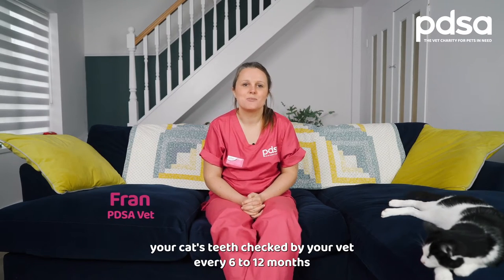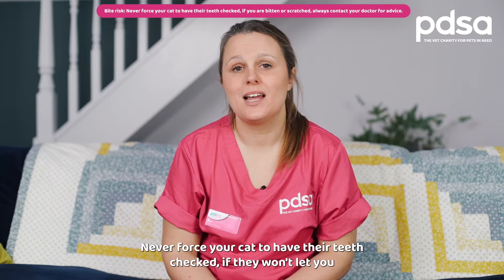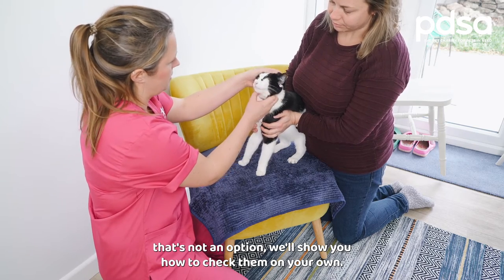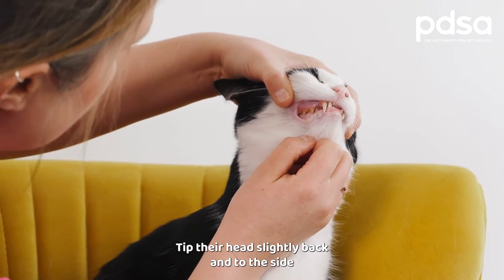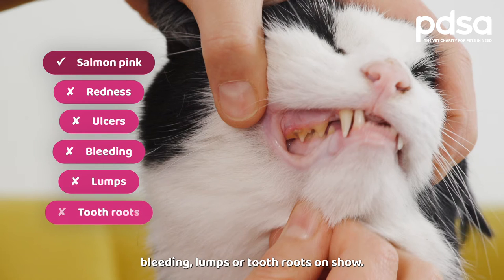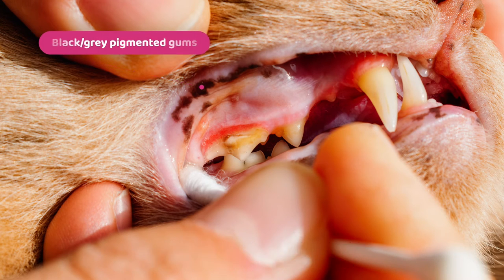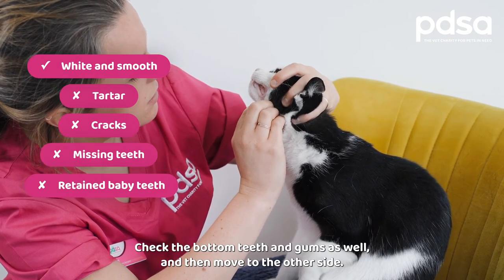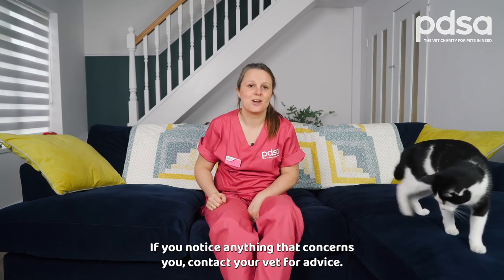How To Check Your Cat's Teeth | Pet Health Advice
We recommend checking your cat’s teeth yourself, every month, in between vet appointments:

In this video, PDSA Vet Fran demonstrates how to check your cat’s teeth in 8 simple steps:

Step 1 - Wait until your cat is relaxed and then make sure you have enough light.

Step 2 - Stroke them to make sure their happy to be touched and then gently hold their head.

Step 3 - Tip their head slightly back and to the side, then gently pull back their lip.

Step 4 - Check their gums are salmon pink in colour with no redress, ulcers, bleeding, lumps or tooth roots on show. Inspect as far back as you can.

Step 5 - If you come across any black or grey patches, and the gums look healthy, this will just be their gum colouring.

Step 6 - Their teeth should be white and smooth. Check for any tartar and make sure that none are cracked or missing.

Step 7 - Check the bottom teeth and gums as well, then move to the other side of the mouth.

Step 8 - Finally, give your cats breath a sniff. It’s obviously not meant to be minty fresh but it also shouldn’t be too stinky.

Ultimately, if you notice anything that concerns you, contact your vet for advice.

For more advice on how to care for your cat, visit our Pet Health Hub

The People’s Dispensary for Sick Animals (PDSA) is the UK’s leading veterinary charity. Operating through a UK-wide network of 48 Pet Hospitals, PDSA provides low-cost and free veterinary care to the sick and injured pets of people in need.

But none of this would be possible without your support and donations. Thanks to your help, we can carry out this great work, keeping pets healthy and happy.